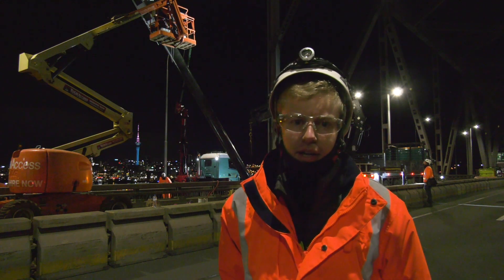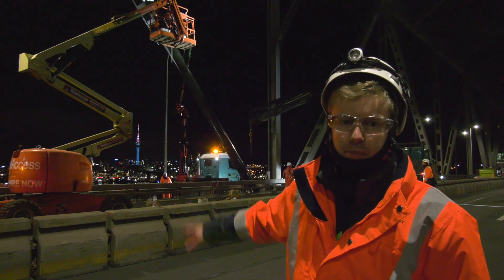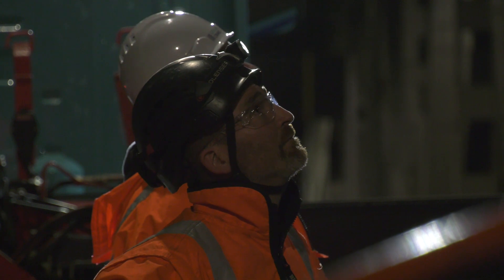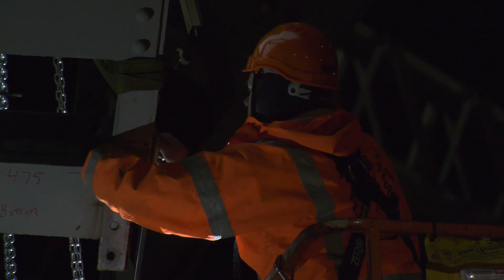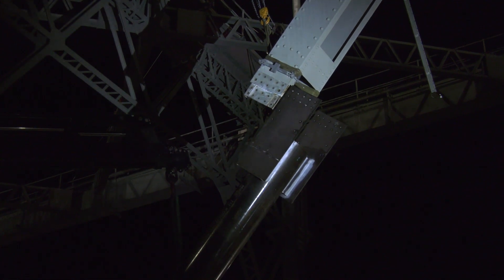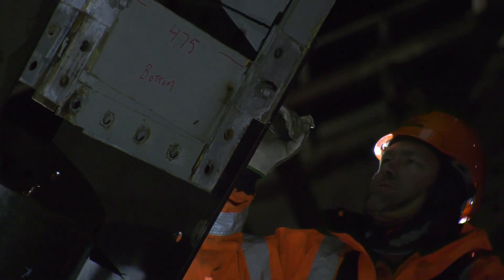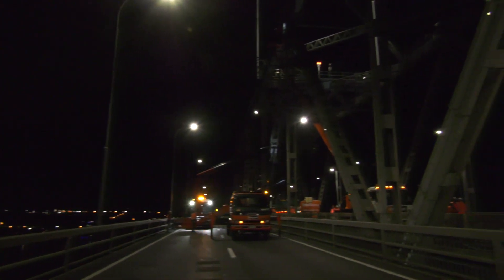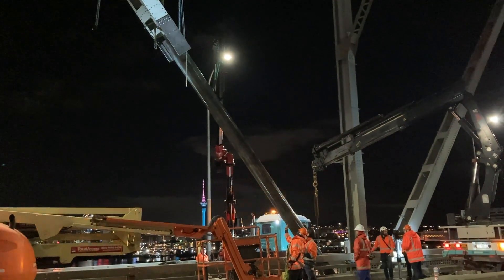Overnight installation of temporary strut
Our teams worked through the night to install the temporary replacement strut for the Auckland Harbour Bridge. Waka Kotahi Engineer Caleb Perry talks us through what took place while you were sleeping.